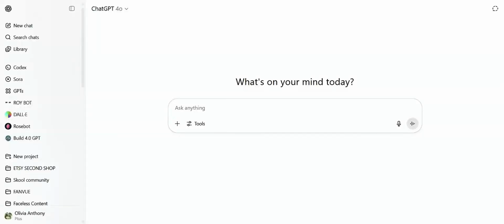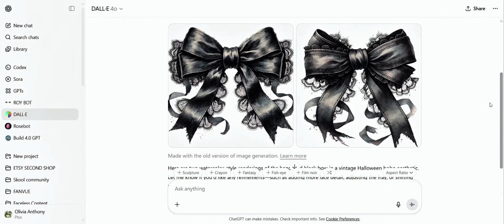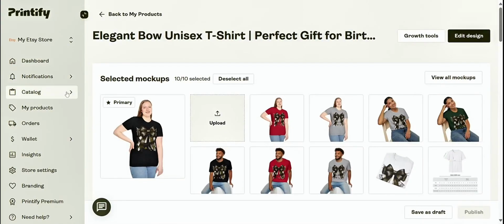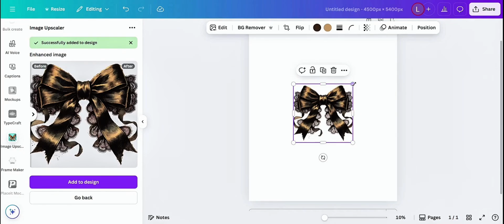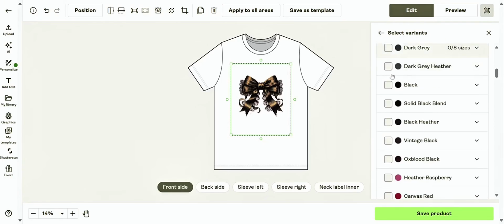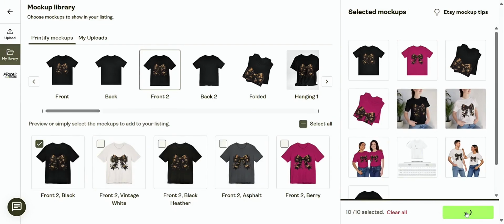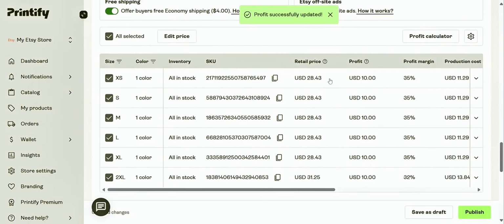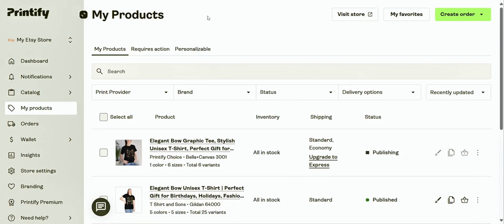Make Money Online using ChatGPT and Canva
Want to start making money online with zero tech experience? In this video, I’ll show you exactly how I combine **ChatGPT** and **Canva** to create digital products, viral content, and income streams you can run from your phone.

What You’ll Learn:
- How to use ChatGPT for content, prompts & product ideas
- Canva hacks for creating high-converting digital products
- Easy product ideas to sell on Etsy, TikTok Shop, or Gumroad
- Real-life strategy for making your first £100 online

💼 Tools I use:
▸ ChatGPT (Free & Paid)
▸ Canva Pro
▸ Printify
▸ Etsy